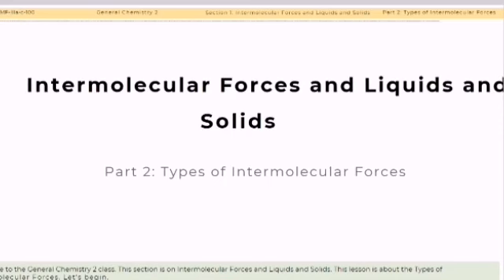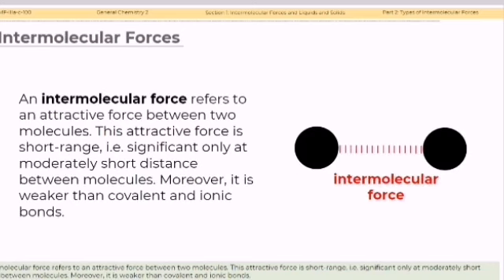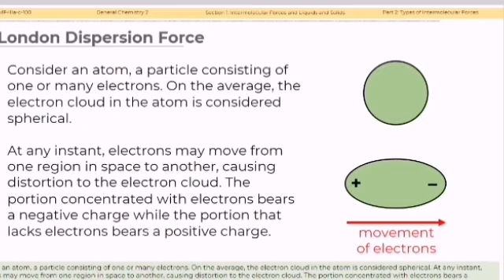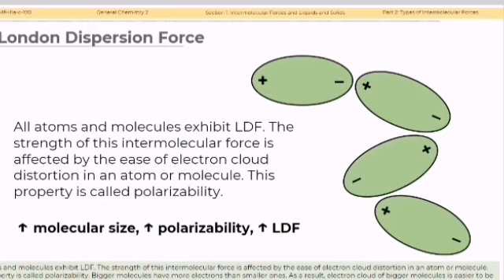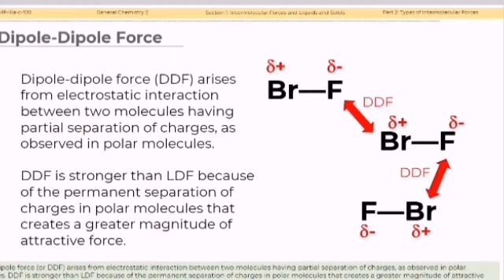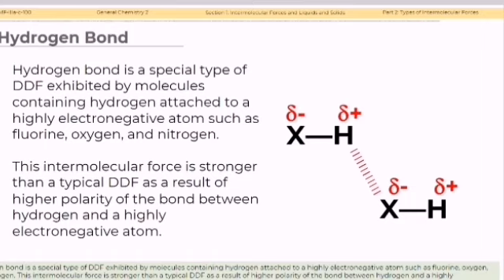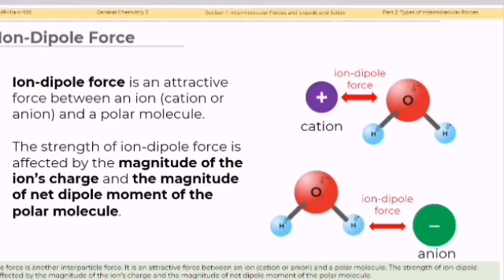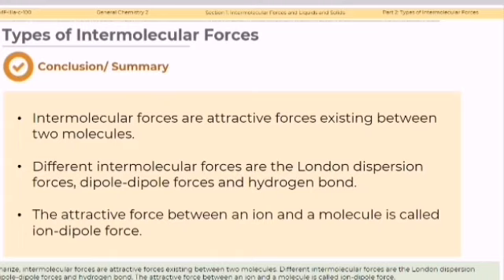DOST Review Session on Types of Intermolecular Forces